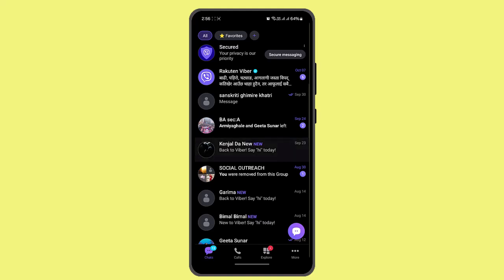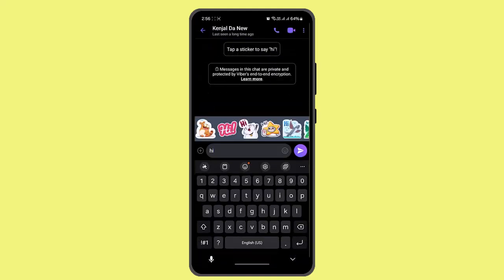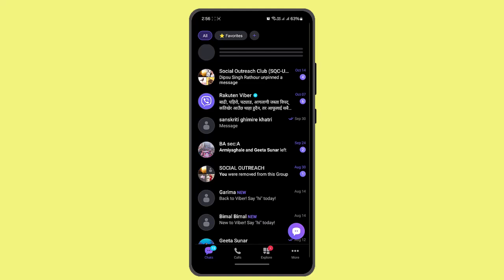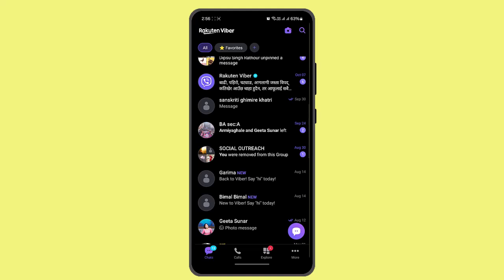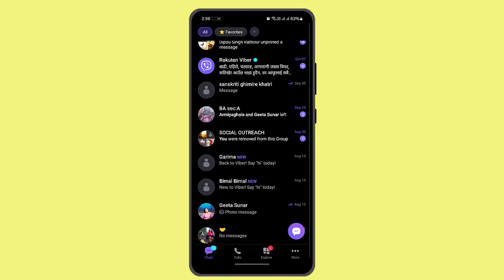Viber How To Know If Blocked - Know If Someone Blocked You In Viber !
This video explains how to identify if someone has blocked you on Viber. While the app doesn’t provide direct notifications when you’re blocked, the tutorial outlines several signs and scenarios that can help you figure it out. These steps are particularly useful if you suspect someone has restricted communication with you.

The video starts by checking the group chats. If the suspected person is active in the group but doesn't respond to your messages, it could indicate that you’ve been blocked. Another way to check is by opening their profile. If their profile picture (DP) has disappeared or is blank, it might mean you’re blocked. Additionally, if the chat history with the person suddenly appears limited or is completely erased, this could be another sign.

It’s also important to note that these signs might not always mean you’re blocked. The person might have deactivated or deleted their Viber account. To confirm, you can try contacting them through another Viber account or a different device to check their activity. This guide provides a helpful framework for understanding possible blocks while considering other scenarios.

0:00 Introduction
0:03 Overview of checking if someone blocked you on Viber
0:09 Opening the Viber app
0:13 Checking group chats for activity
0:20 Observing if they respond to others but not you
0:33 Checking their profile for missing profile picture
0:46 Reviewing chat history for changes
0:57 Noting other possibilities like account deletion
1:09 Trying to contact them from a different account
1:21 Final tips on confirming block status
1:22 Wrapping up
1:24 Reminder to like, share, and subscribe
1:27 Conclusion